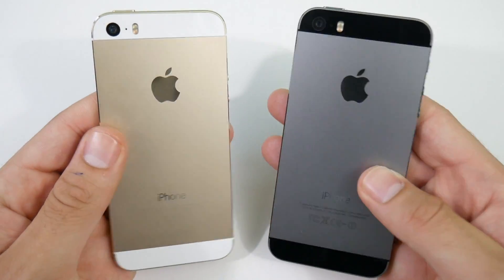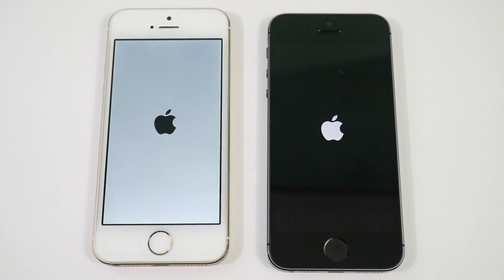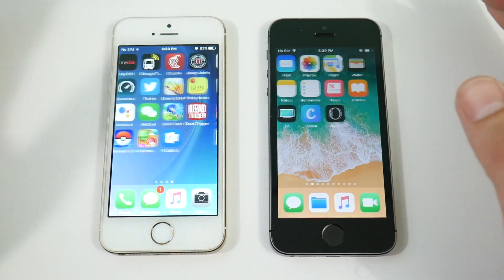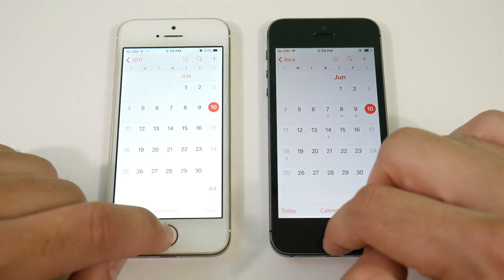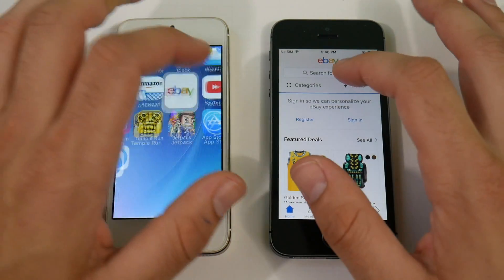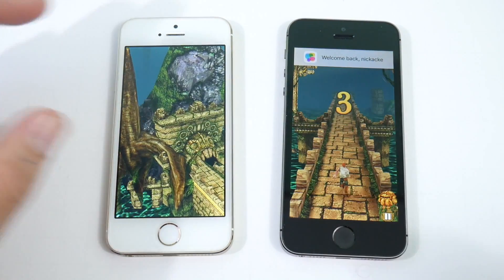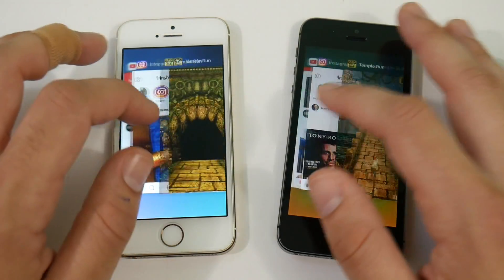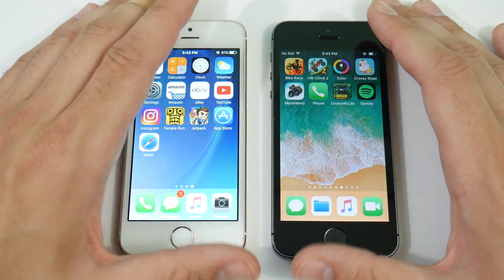iPhone 5S iOS 10.3.2 vs iPhone 5S iOS 11!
iPhone 5S iOS 10.3.2 vs iPhone 5S iOS 11- iPhone 5S has recently received an update to the latest iOS 11 Beta 1 and in this video we show you the stability differences between the iPhone 5S on iOS 10.3.2 vs the speed and stability of the iPhone 5S on iOS 11. This video is intended to help you decide if you want to try out the latest version of the software for you iPhone 5S while at the same time showing you some of the differences. Any questions, comments, concerns, questions, please be sure to leave those in the comment section of this video.

iPhone 5S iOS 10.3.2 vs iPhone 5S iOS 11 Beta 3